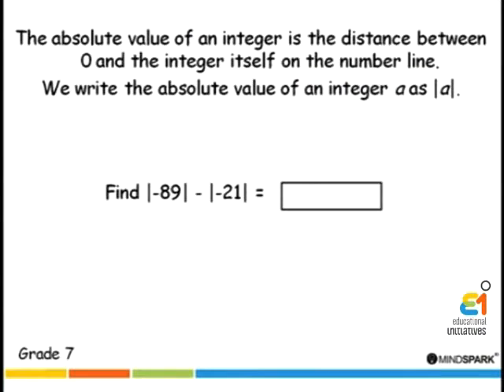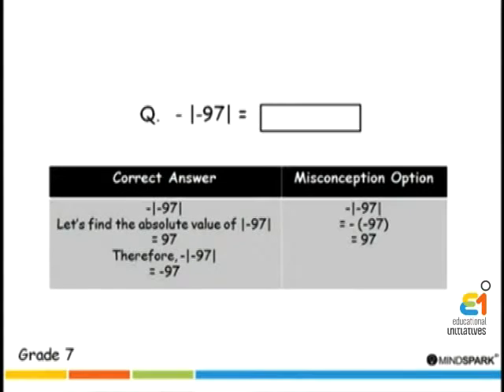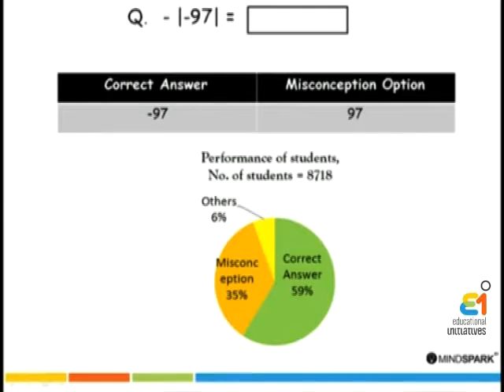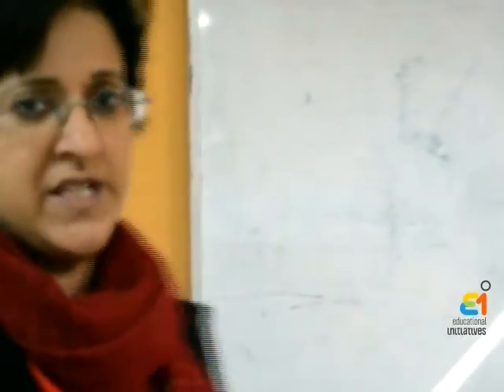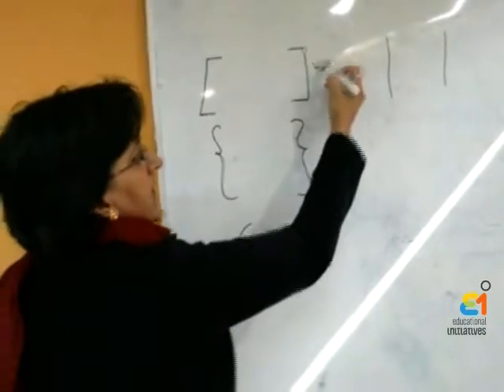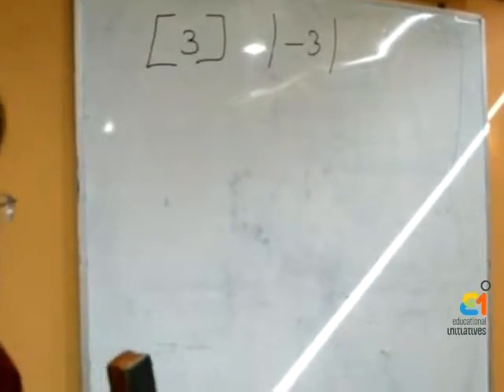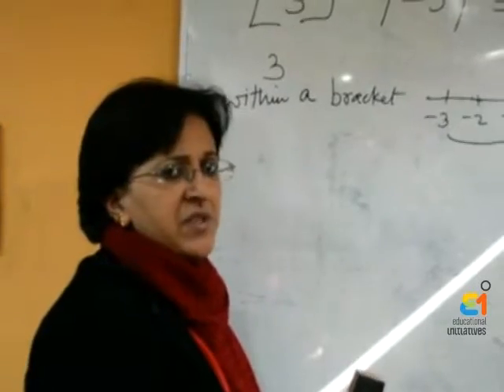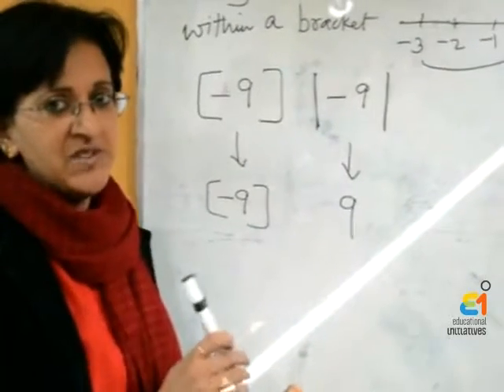INT_Mis_Confusing the Modulus sign with brackets